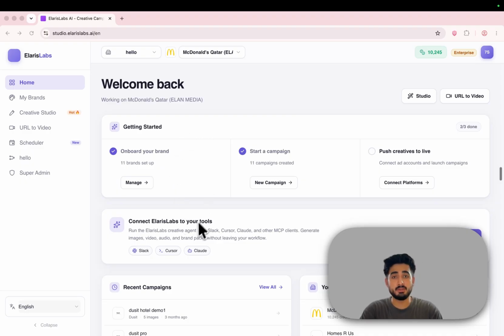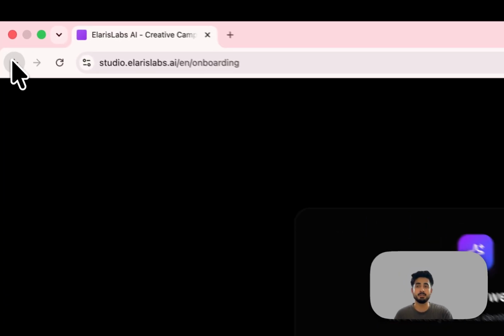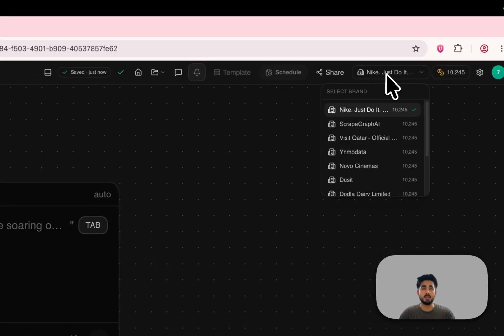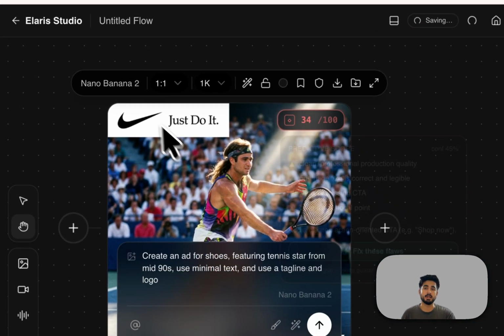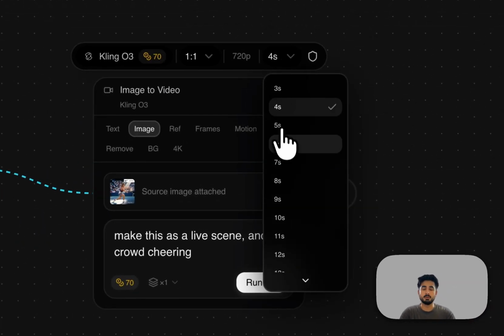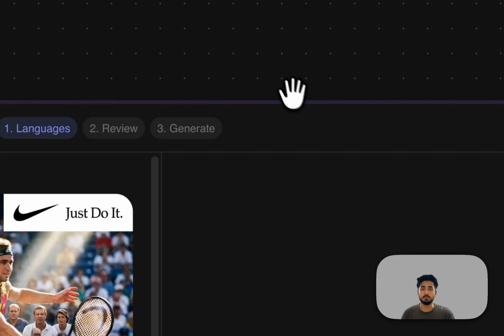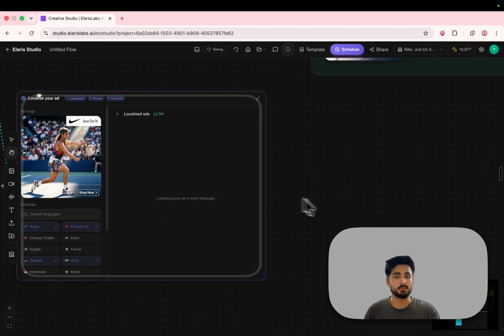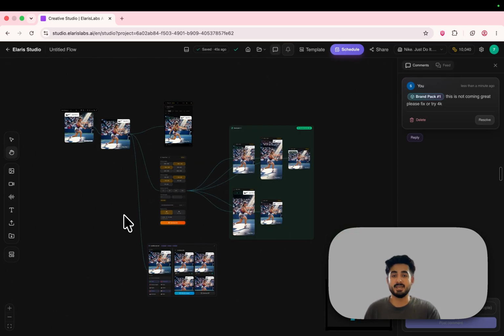Introduction to ELARISLABS AI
Every campaign starts here.

ElarisLabs is the creative operating system for brands. Every AI model, one unified canvas, from brief to publish.